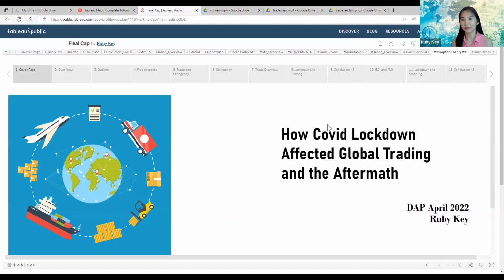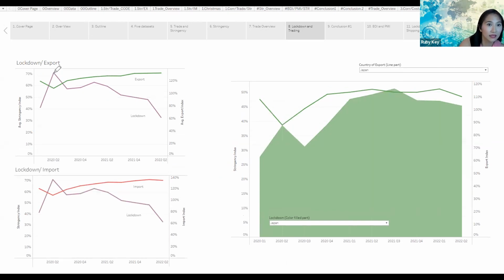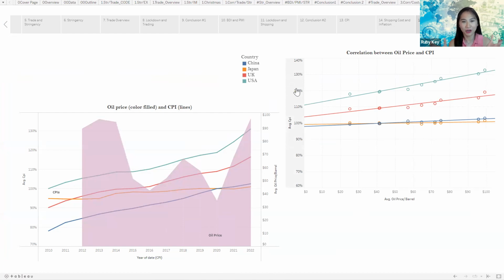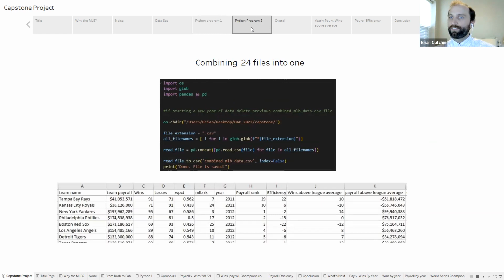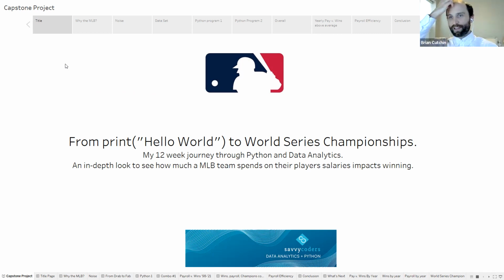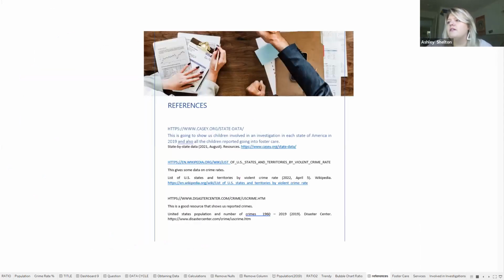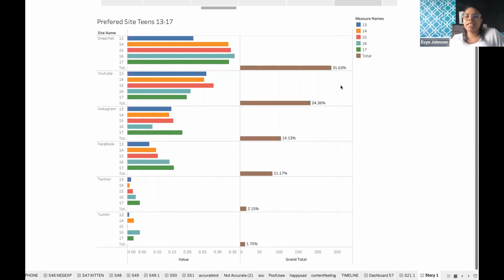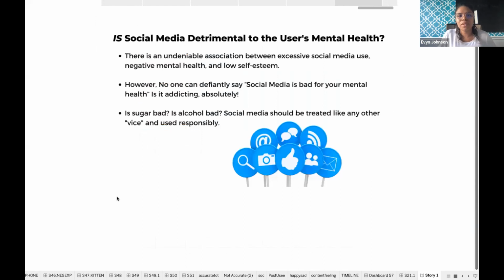Savvy Coders Data Analytics+Python Demo Day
Ruby, Brian, Ashley, and Evyn present their capstone projects!